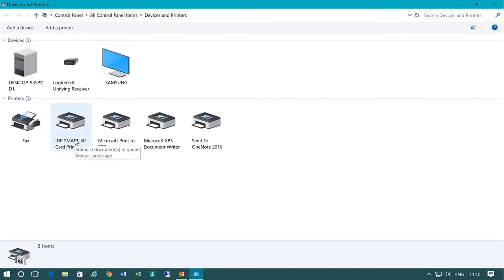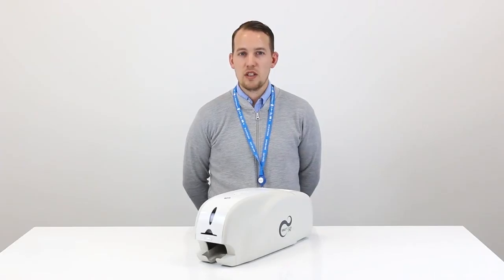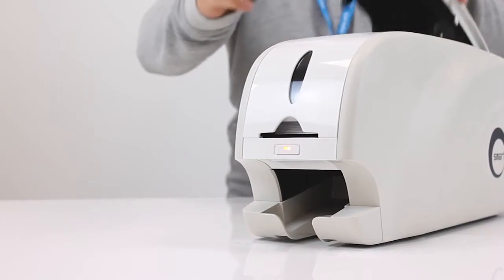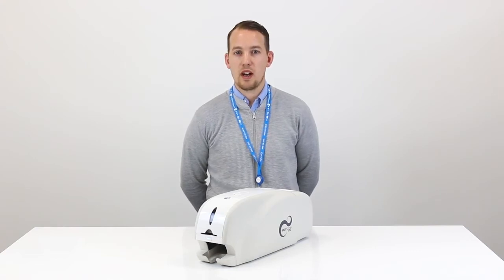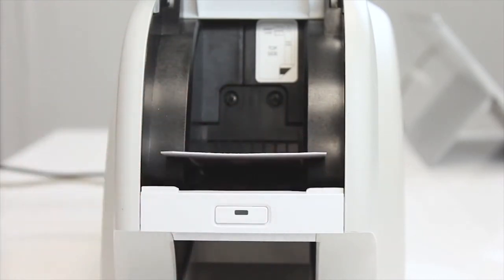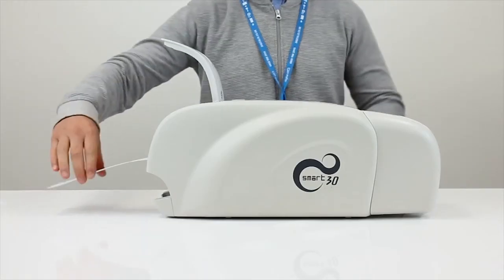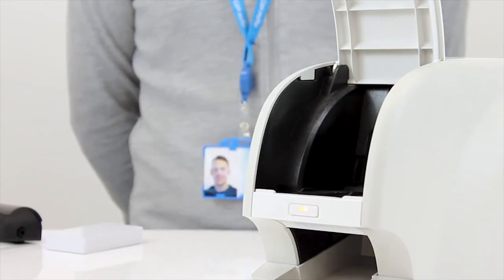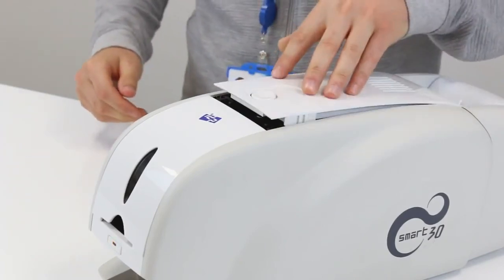IDP Smart 30 ID Kart Yazıcı Cleaning Temizlik Nasıl Yapılır VipKart com tr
Bu destek videosu, IDP Smart ID kart yazıcınıza Cleaning (Temizlik Bakımı) yapmanıza yardımcı olacaktır.
Bu kurulum adımlarının takip edilmesi, yazıcınıza uygun kurulum ve bakım yapmanızı, olabilecek hasarları önlemenizi ve baskı kalitesini korumanızı sağlayacaktır.
IDP Smart yazıcınızı temizlemeniz için gereken cleaning kit'i de yine bizden alabilirsiniz. : http: //
YMCKO Renkli Ribon şeritleri ve tek renkli Ribon şeritleri için : http: //
Boş kimlik kartları, en yaygın CR80 30mil beyaz kart olmasına rağmen, çok çeşitli malzemeler ve boyutlarda bulunur : http: //
IDP Smart Kimlik kartı yazıcıları hakkında daha fazla bilgi edinmek ister misiniz?
Daha fazla bilgi için "Vip Kart" web sitesini ziyaret edin : http: //